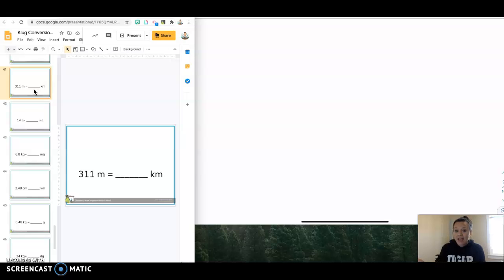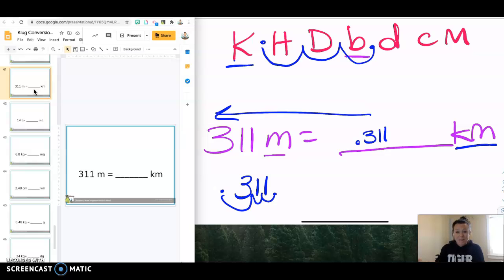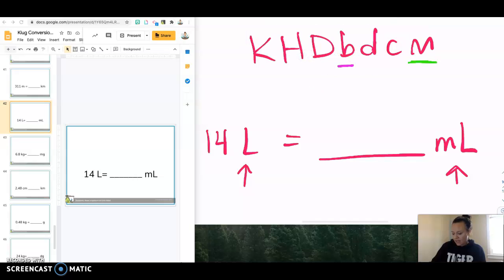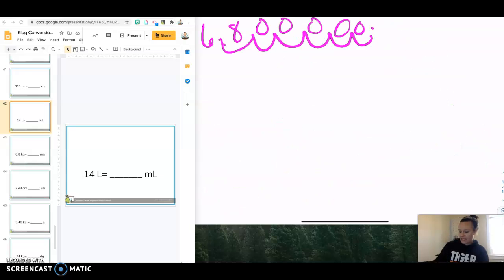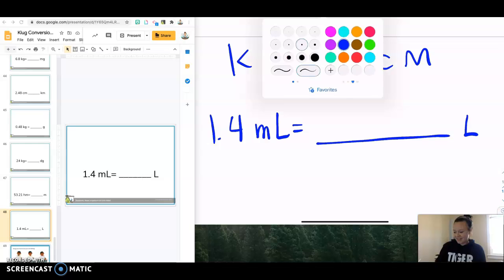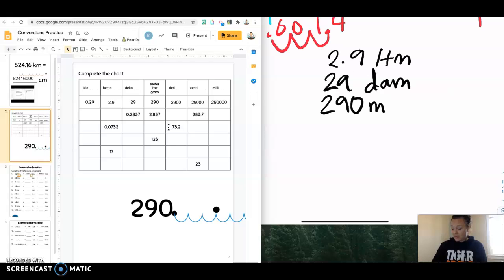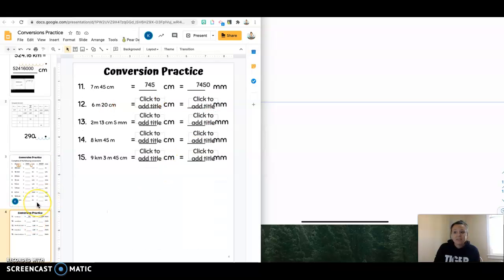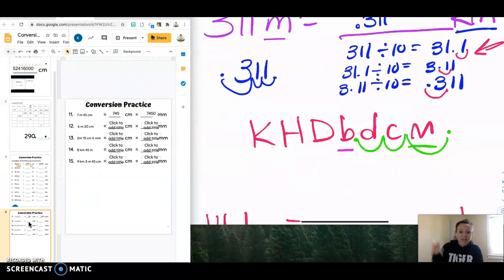Metric Conversion Practice Warm Up